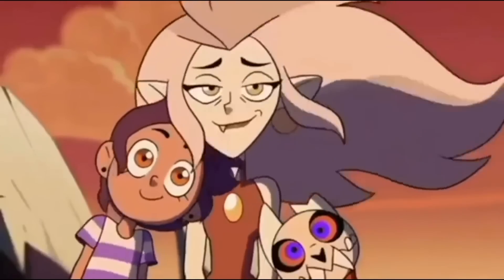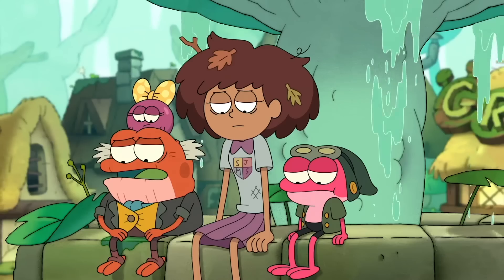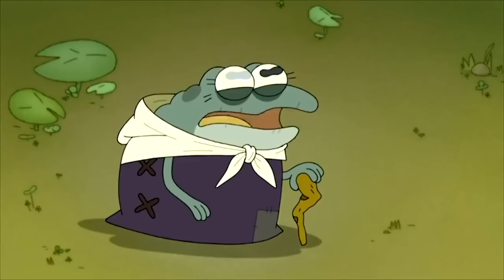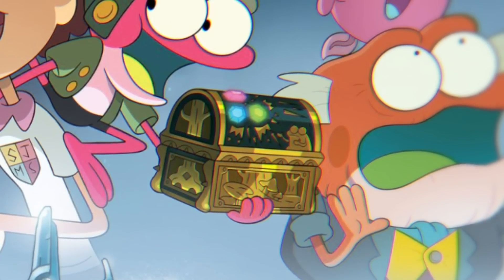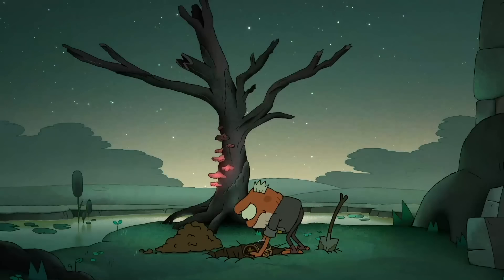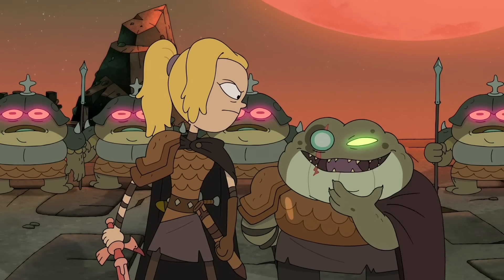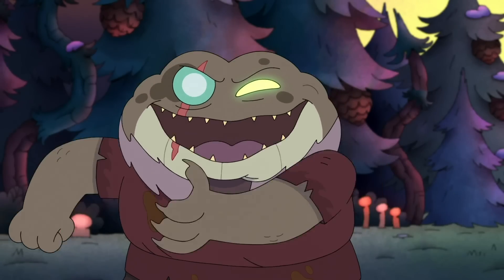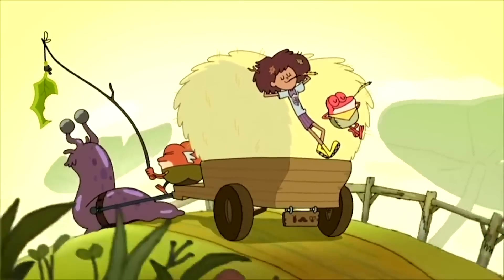Amphibia Pilot BREAKDOWN! All Differences in Amphibiland & Sprig vs Grime!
The pilot reel for Amphibia, originally titled Amphibiland, has surfaced online and given us a look at a different kind of animated series, and we couldn't help but to break it all down as much as possible! What made it into the final series? What are the prototypes for Sprig, Polly, Hop Pop, Grime, Sasha and Marcy like? Could any currently unused plot elements survived into the main series?

Social Media!

CREDITS

Hosted by: Kevin Williams
Edited by: Kevin Williams

Artwork by Kaitrin Snodgrass, Nikki Thompson & Kitsune Zakuro!